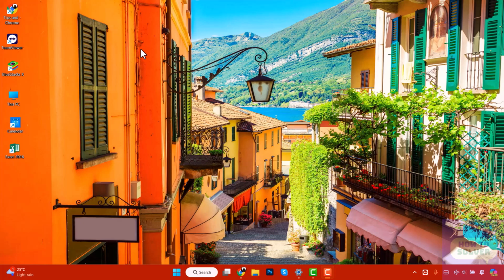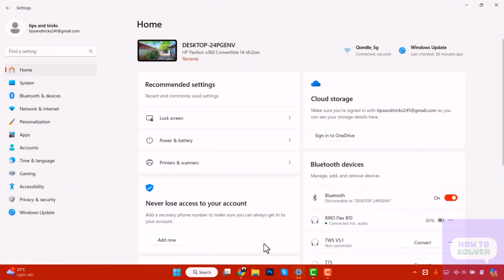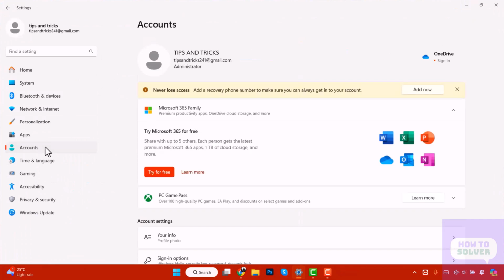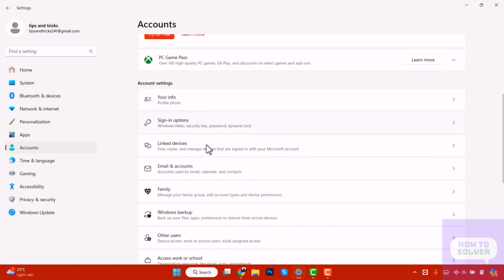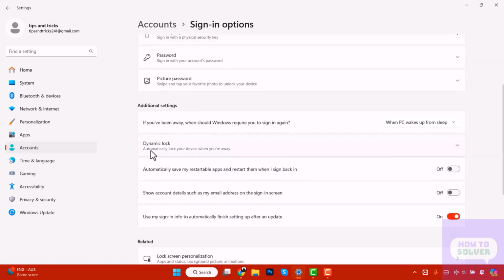Set Up Auto Lock for Enhanced Privacy 2025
Discover how to set up auto-lock on your iPhone to enhance privacy and security in 2025. In this video, we'll walk you through the easy steps to configure auto-lock settings, ensuring your device stays protected and secure. Perfect for iPhone users who want to keep their data safe!